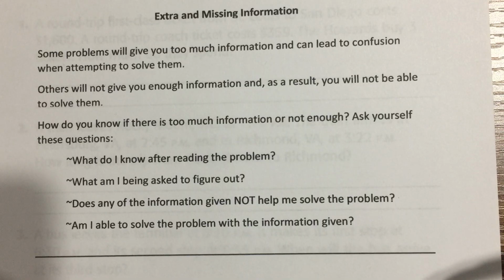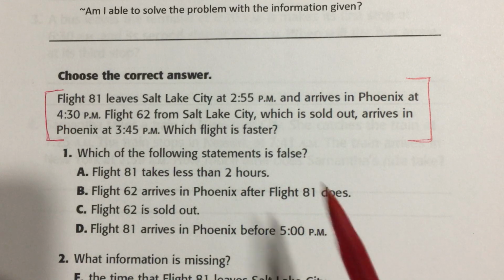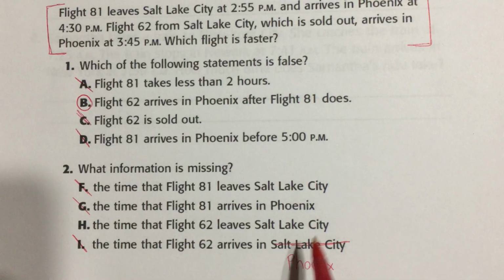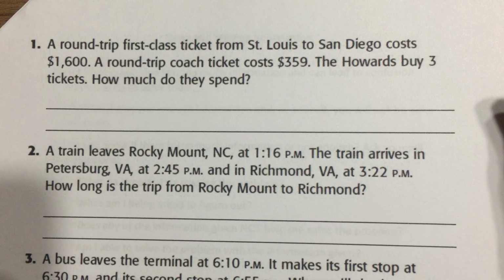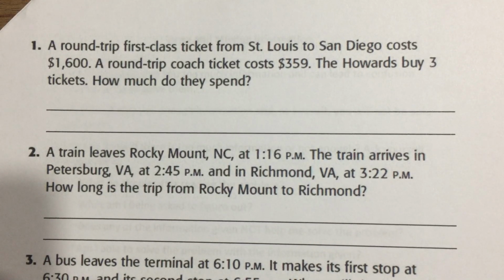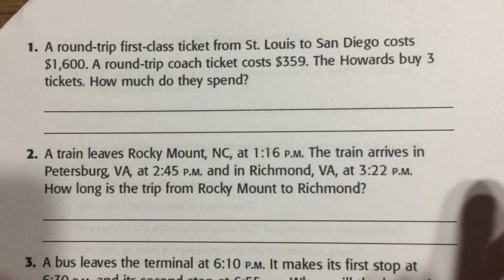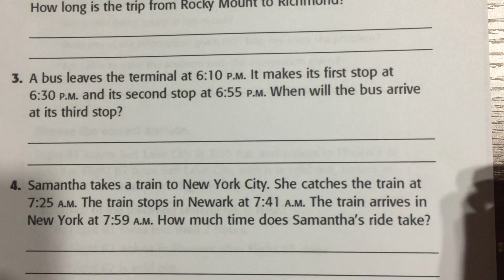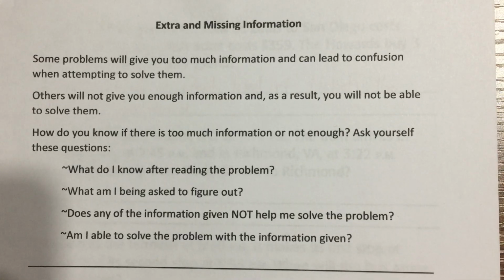Extra & Missing Information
There are times you'll come across a problem which gives you too much information or not enough information. This video shows how to identify and solve these types of problems.